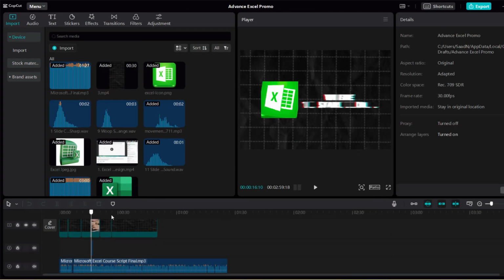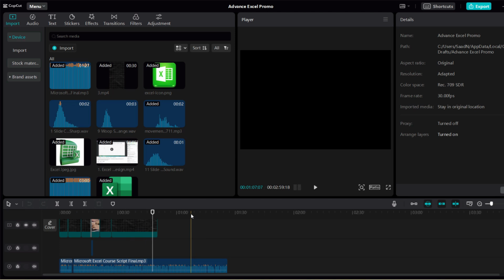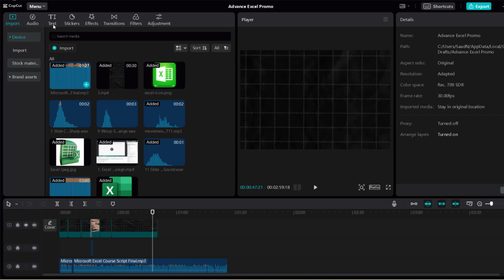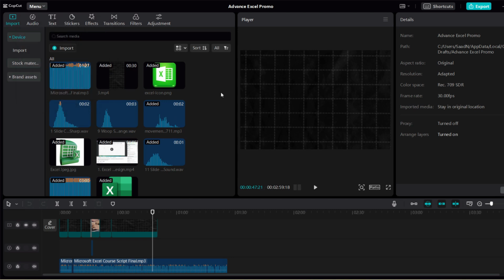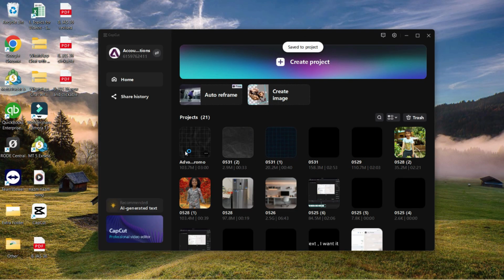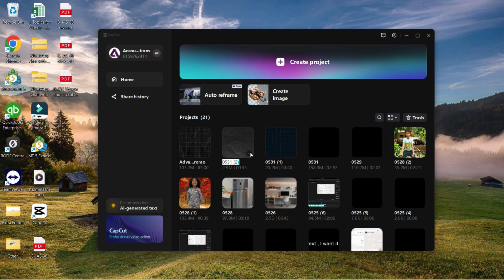How to Save the Project in CapCut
In this video, you'll learn how to save your project in CapCut quickly and easily. Follow our step-by-step guide to ensure your video editing progress is safely stored, allowing you to continue working on your projects whenever you want. Whether you're a beginner or an experienced user, this tutorial will help you understand the process of saving and managing your projects in CapCut. Watch now to master this essential skill and keep your creative work secure!